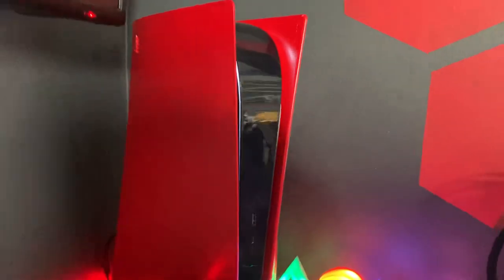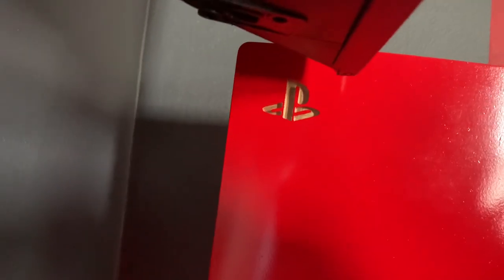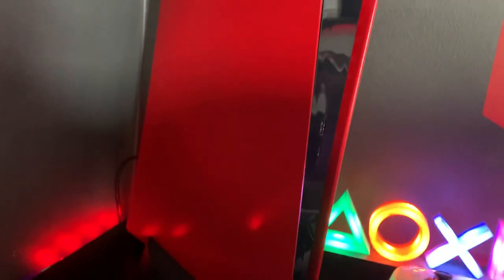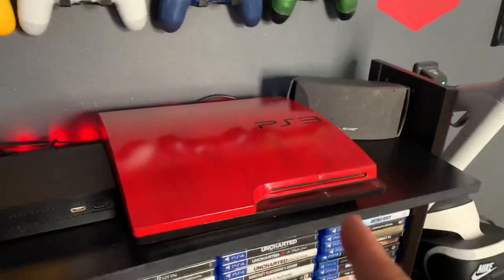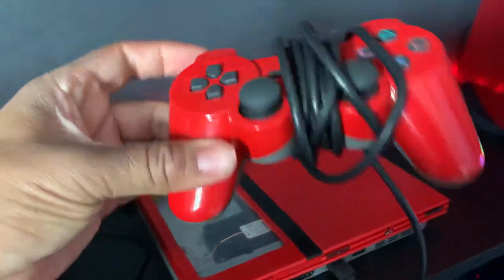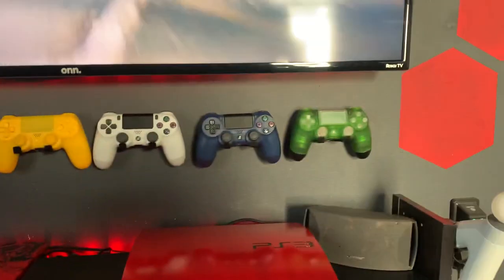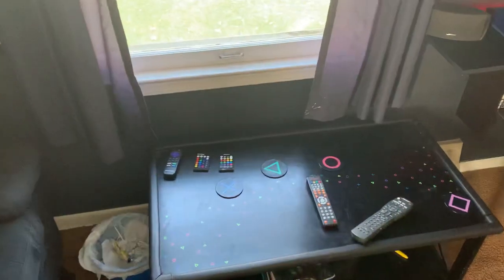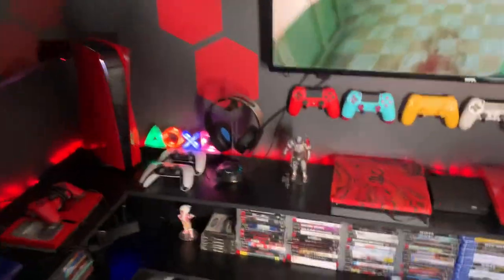CUSTOM RED PS5!!!!!! game room tour🥵